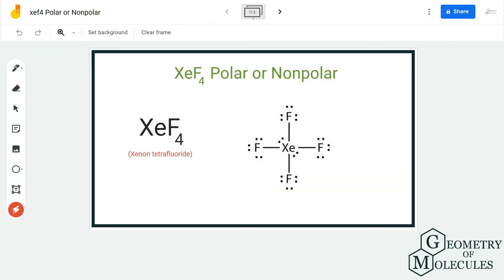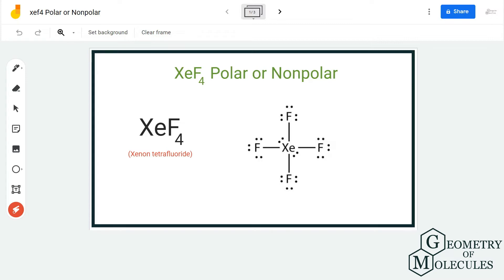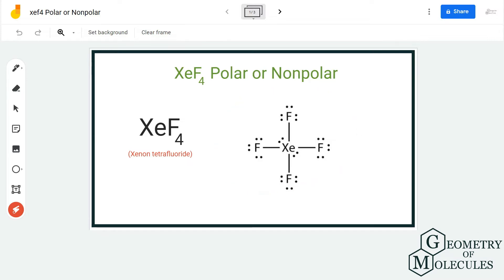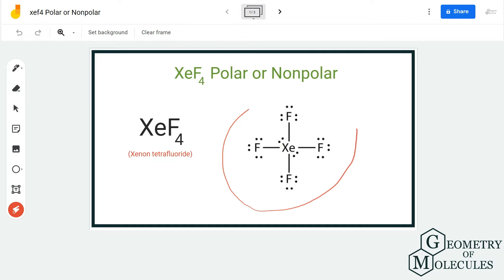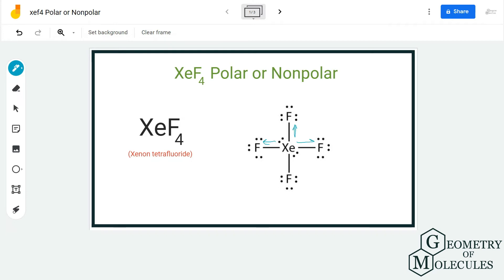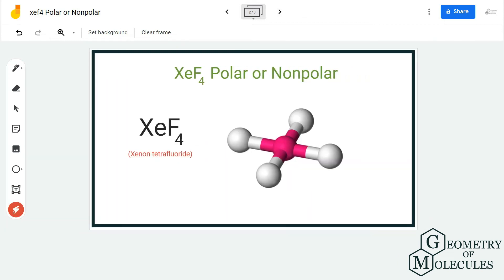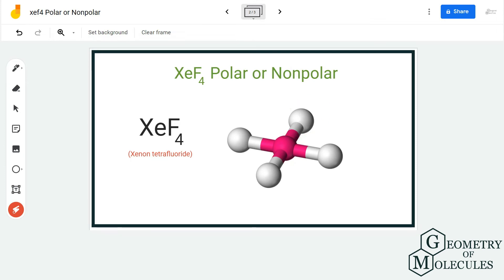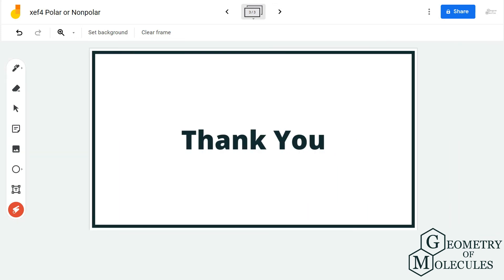Is XeF4 Polar or Non-polar? (Xenon Tetrafluoride)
Xenon Tetrafluoride has a chemical formula of XeF4 as it consists of one Xenon and four Fluorine atoms. In this video, we help you determine the polarity of this molecule by looking at its Lewis Structure and finding out if there is a net dipole moment in this molecule. Find out if the molecule is polar or not by watching this step-by-step video.